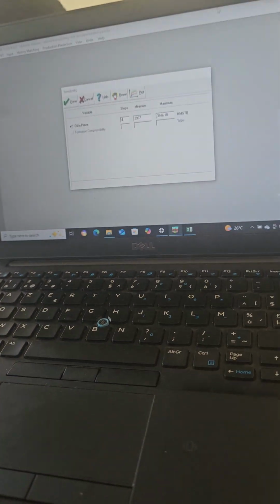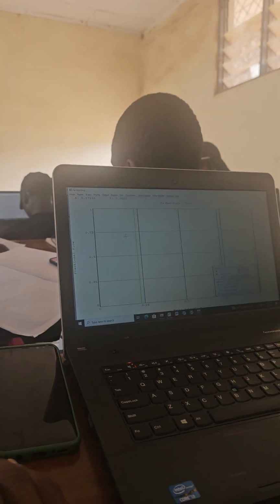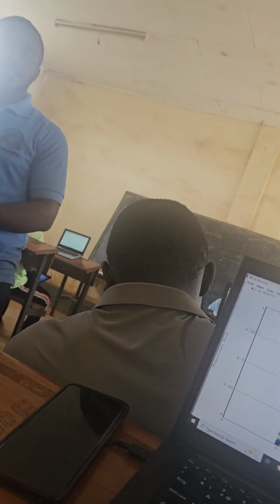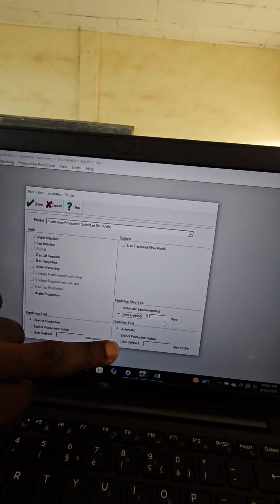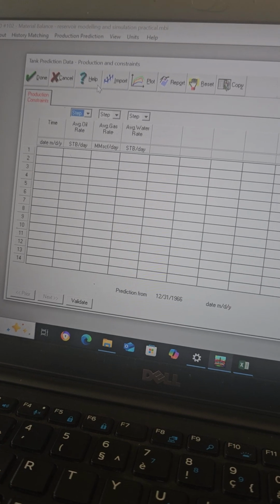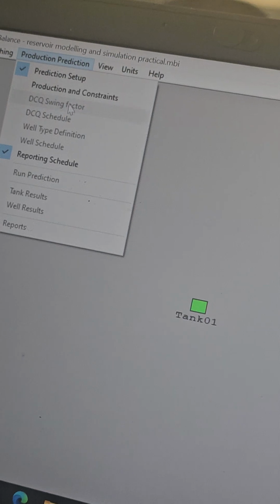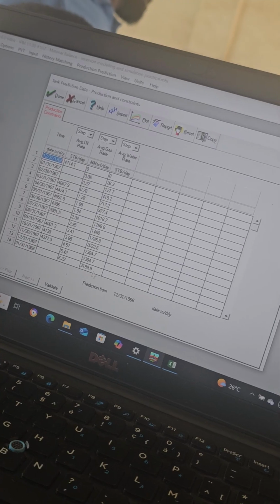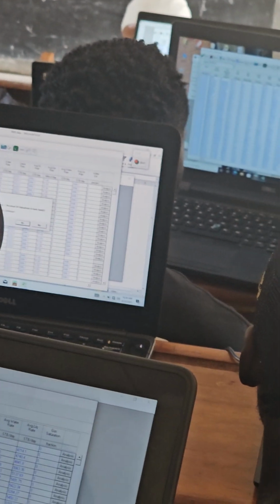Using MBAL FOR RESERVOIR ANALYSIS AND RESERVE ESTIMATION/PRODUCTION FORECASTING PART 4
Welcome to Discover with AmbeShu! In this video, we'll explore the MBAL software used in Petroleum Engineering for reservoir analysis and reserve estimation/production forecasting. Also, all data used here are for simulational/educational purposes only and not of a particular field, reservoir or well.